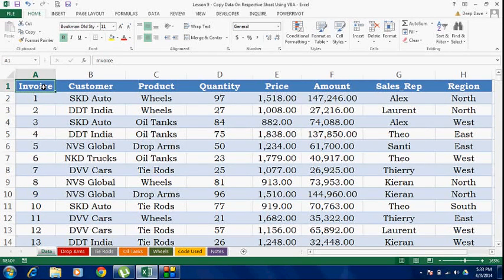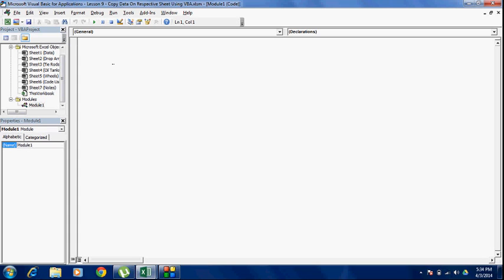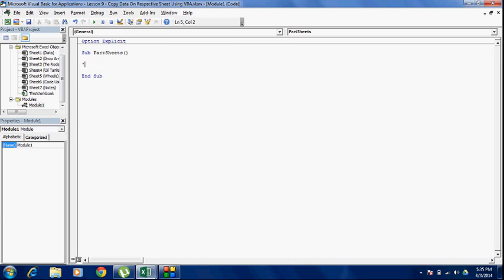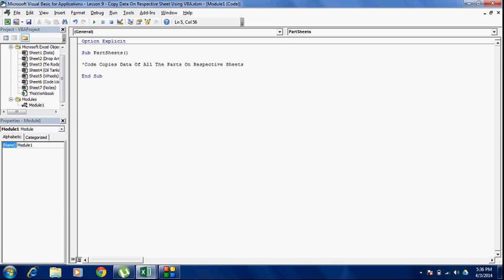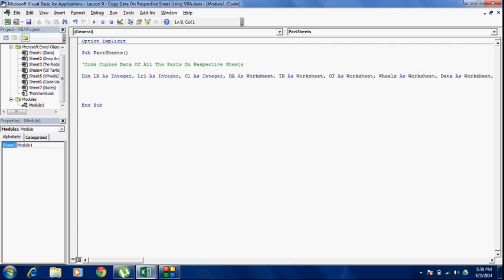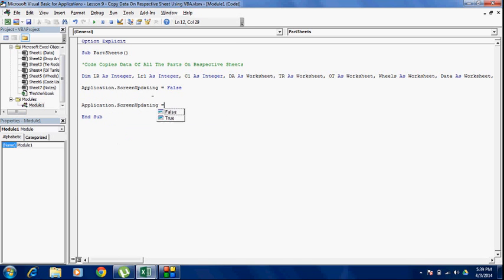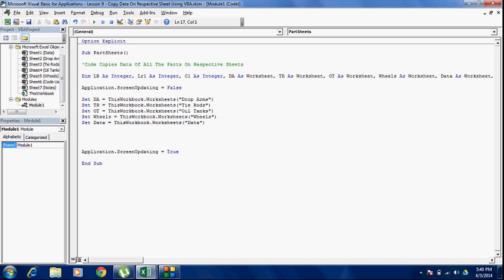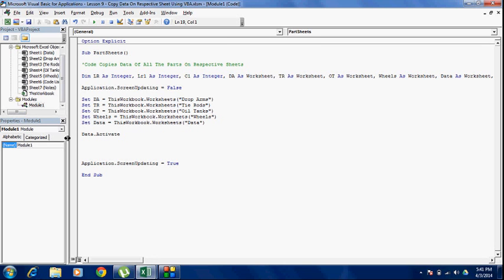Excel Lesson 9 - Copy Data On Respective Part Sheets Using VBA (Part 1)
Copy Data from Data Sheet On Respective Part Sheets Using VBA.